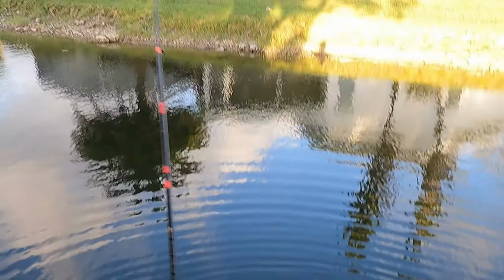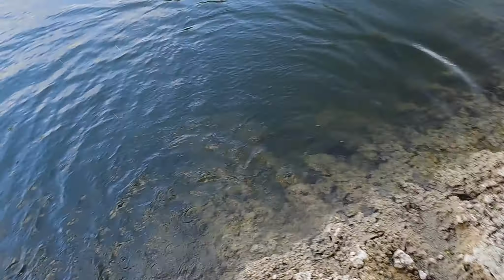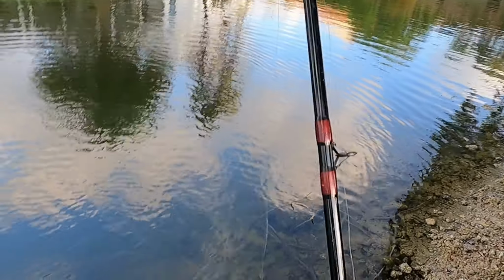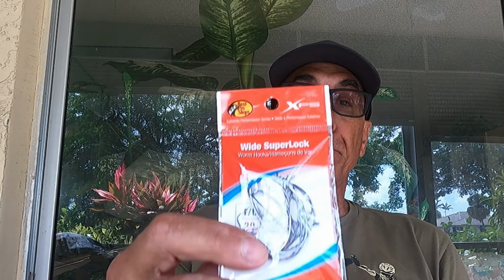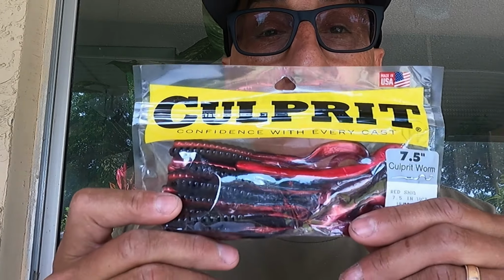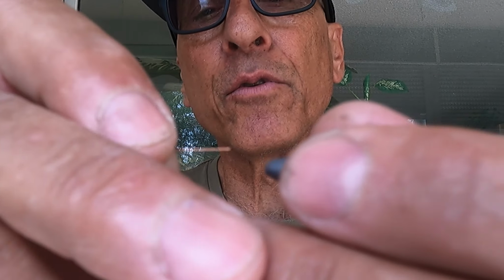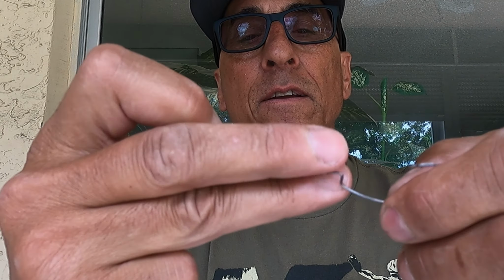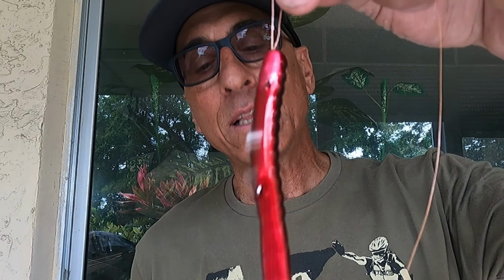CATCH THOUSANDS OF SOUTH FLORIDA BASS ON THIS.....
A quick trip to South Florida to spend time with my Mom which always means golf course pond bass fishing! There is only one bass bait you will ever need to catch thousands of largemouth bass in South Florida, and this is it! I've been fishing this method in South Florida since 1972 and it NEVER fails!